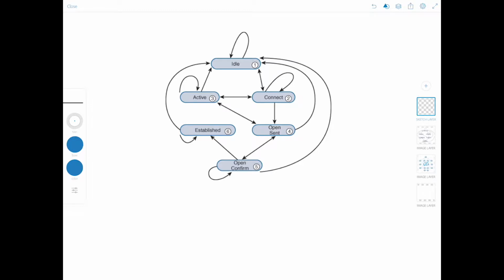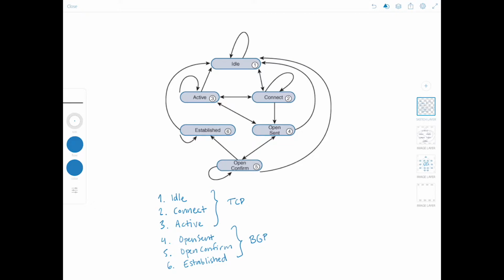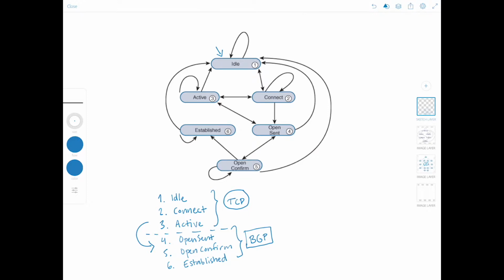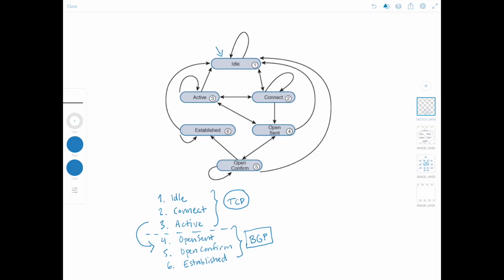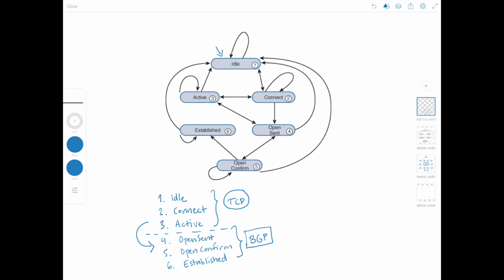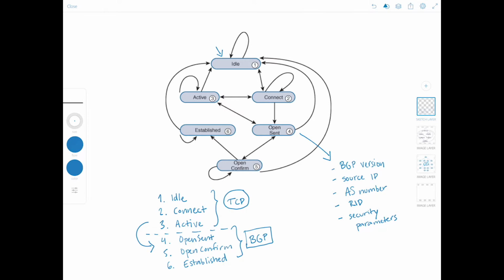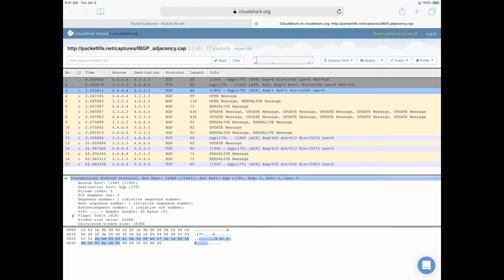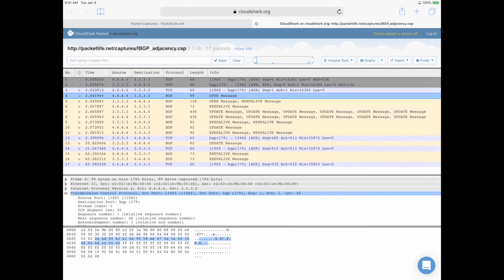2018 Christmas Calendar #16: BGP States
Hello everyone and welcome to Network Playroom! This is the 16th video in the Christmas calendar series and today we're going to leave Spanning Tree behind and move on to BGP. I've been studying BGP lately, so several following videos will probably deal with BGP. But we'll start from the basics, and look at BGP session establishment in this video.

If you're familiar with how IGPs, like EIGRP and OSPF, become neighbors or form adjacencies, forget that for now, because the operation is different for BGP. First, IGPs discover neighbors automatically once the protocol is enabled but BGP must be explicitly configured to peer with another BGP speaker. Second, IGPs use their own transport protocol, for example, protocol number 88 for EIGRP and number 89 for OSPF, whereas BGP relies on TCP for reliable transport.

There are six distinct phases in BGP session establishment but because BGP takes advantage of TCP, the full BGP session establishment actually consists of two major phases: 1) establishing the TCP connection between the peers, and 2) establishing the BGP session.

The first three states are involved in establishing the TCP connection and they are: Idle, Connect, and Active. After the TCP connection is in place, the following three states complete the BGP session establishment: OpenSent, OpenConfirm, and Established.

Note that the BGP session is dependent on the TCP connection but a successful TCP connection does not automatically mean the BGP session will be establishment. BGP speakers can still fail to become peers if they disagree on BGP parameters and such.

TCP makes use of the client-server model. Clients connect to the server and servers listen for incoming connections. In the case of BGP, servers use TCP port 179. BGP speakers complete the TCP three-way handshake before moving on to the BGP session establishment.

The BGP states are:

1. Idle: This is the first state of BGP. BGP detects a start event, tries to initiate a TCP connection to the BGP peer, and also listens for a new connect from a peer router.

2. Connect: In this state, BGP initiates the TCP connection. If the 3-way TCP handshake completes,  and sends the Open message to the neighbor, and then changes to the OpenSent State. During this state, the neighbor with the higher IP address manages the connection. The router initiating the request uses a dynamic source port, but the destination port is always 179.

3. Active: In this state, BGP starts a new 3-way TCP handshake. If a connection is established, an Open message is sent, the Hold Timer is set to 4 minutes, and the state moves to OpenSent. If this attempt for TCP connection fails, the state moves back to the Connect state and resets the ConnectRetryTimer.

After the TCP connection is set, BGP spearkers exchange BGP messages to complete the BGP session establishment. OPEN, KEEPALIVE, NOTIFICATION, AND UPDATE packets are sent and received in the last three BGP states. We'll discuss the BGP packets at another time.

4. OpenSent: In this state, an Open message has been sent from the originating router and is awaiting an Open message from the other router. After the originating router receives the OPEN message from the other router, both OPEN messages are checked for errors. The following items are being compared:
-BGP Versions must match.
-The source IP address of the OPEN message must match the IP address that is configured for the neighbor.
-The AS number in the OPEN message must match what is configured for the neighbor.
-BGP Identifiers (RID) must be unique. If a RID does not exist, this condition is not met.
-Security Parameters (Password, TTL, and the like).
If the Open messages do not have any errors, the Hold Time is negotiated (using the lower value), and a KEEPALIVE message is sent (assuming the value is not set to zero). The connection state is then moved to OpenConfirm. If an error or mismatch is found in the OPEN message, a NOTIFICATION message is sent, and the state is moved back to Idle.

5. OpenConfirm: In this state, BGP waits for a Keepalive or Notification message. Upon receipt of a neighbor’s Keepalive, the state is moved to Established. If the hold timer expires, a stop event occurs, or a Notification message is received, and the state is moved to Idle.

6. Established: In this state, the BGP session is established. BGP neighbors exchange routes via Update messages. As Update and Keepalive messages are received, the Hold Timer is reset. If the Hold Timer expires, an error is detected and BGP moves the neighbor back to the Idle state.